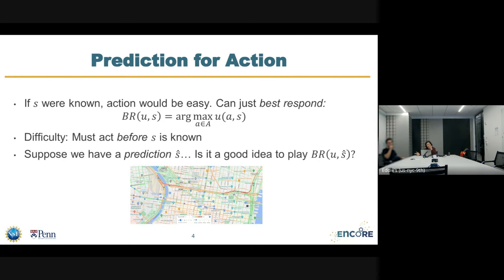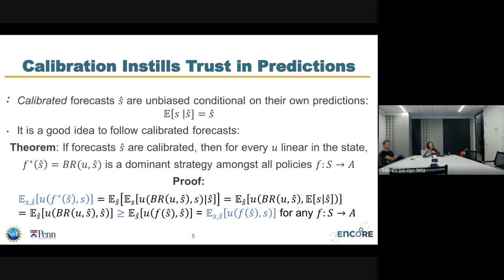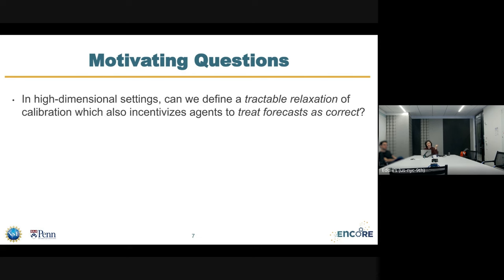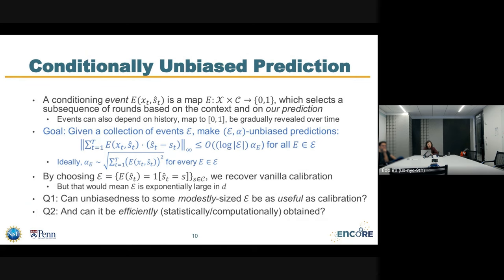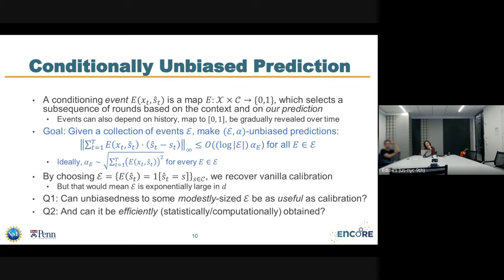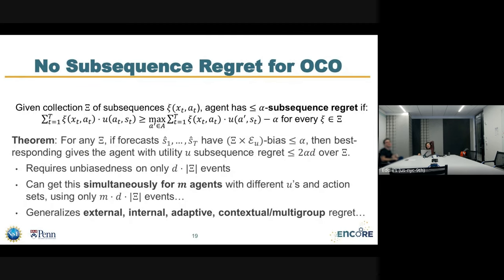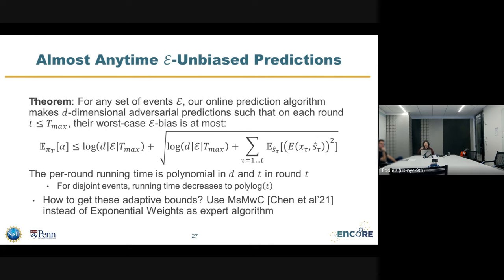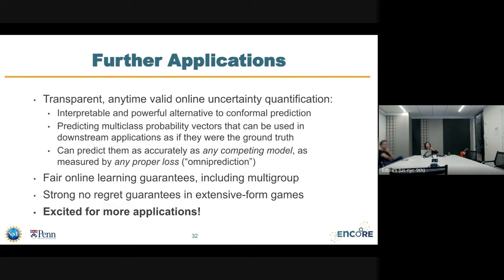High-Dimensional Prediction for Sequential Decision Making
A Google TechTalk, presented by Georgy Noarov, 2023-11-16
Google Algorithms Seminar - ABSTRACT: In predictions-to-decisions pipelines, statistical forecasts are useful insofar as they are a trustworthy guide to downstream rational decision making.

Towards this, we study the problem of making online predictions of an adversarially chosen high-dimensional state that are \emph{unbiased} subject to an arbitrary collection of conditioning events, with the goal of tailoring these events to downstream decision makers who will use these predictions to inform their actions. We give efficient general algorithms for solving this problem, and a number of applications that stem from choosing an appropriate set of conditioning events, including:
(1) tractable algorithms with strong no-regret guarantees over large action spaces, (2) a high-dimensional best-in-class (omniprediction) result,  (3) fairness guarantees of various flavors, and (4) a novel framework for uncertainty quantification in multiclass settings.

For example, we can efficiently produce predictions targeted at any polynomially many decision makers, offering each of them optimal swap regret if they simply best respond to our predictions. Generalizing this, in the online combinatorial optimization setting we obtain the first efficient algorithms that guarantee, for up to polynomially many decision makers, no regret on any polynomial number of {subsequences} that can depend on their actions as well as any external context. As an illustration, for the online routing problem this easily implies --- for the first time --- efficiently obtainable no-swap-regret guarantees over all exponentially many paths that make up an agent's action space (and this can be obtained for multiple agents at once); by contrast, prior no swap regret algorithms such as Blum-Mansour would be intractable in this setting as they need to enumerate over the exponentially large action space. Moreover, our results imply novel regret guarantees for extensive-form games.

Turning to uncertainty quantification in ML, we show how our methods let us estimate (in the online adversarial setting) multiclass/multilabel probability vectors in a transparent and trustworthy fashion: in particular, downstream prediction set algorithms (i.e., models that predict multiple labels at once rather than a single one) will be incentivized to simply use our estimated probabilities as if they were the true conditional class probabilities, and their predictions will be guaranteed to satisfy multigroup fairness and other "conditional coverage" guarantees. This gives a powerful new alternative to well-known set-valued prediction paradigms such as conformal and top-K prediction. Moreover, our predictions can be guaranteed to be "best-in-class" --- i.e. to beat any polynomial collection of other (e.g. NN-based) multiclass vector predictors, simultaneously as measured by all Lipschitz Bregman loss functions (including L2 loss, cross-entropy loss, etc.). This can be interpreted as a high-dimensional omniprediction result.

ABOUT THE SPEAKER: George Noarov is a CS PhD student at the University of Pennsylvania, advised by Michael Kearns and Aaron Roth. He is broadly interested in theoretical CS and ML, with particular focus on fair/robust/trustworthy ML, online learning, algorithmic game theory, and uncertainty quantification. He obtained his B.A. in Mathematics from Princeton University, where his advisors were Mark Braverman and Matt Weinberg. He has received several academic awards, and his research has been supported by an Amazon Gift for Research in Trustworthy AI.